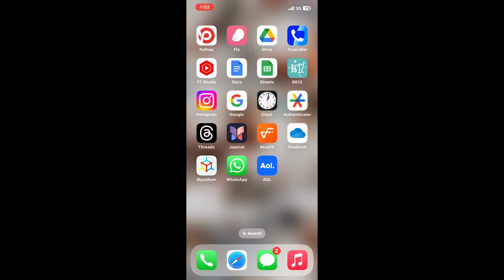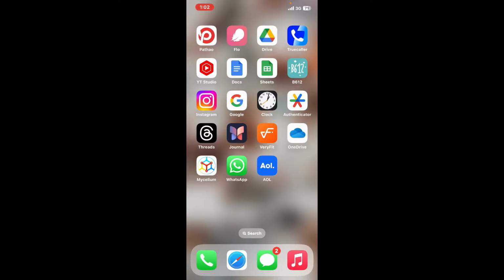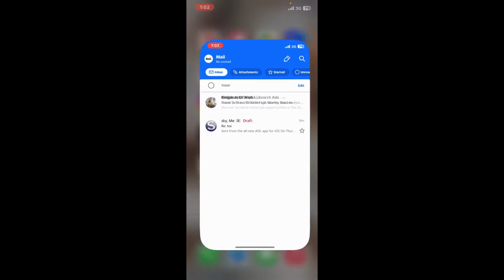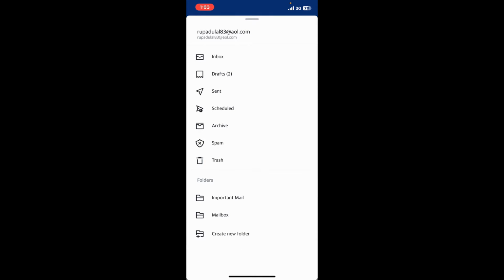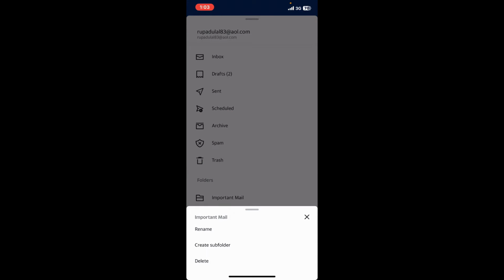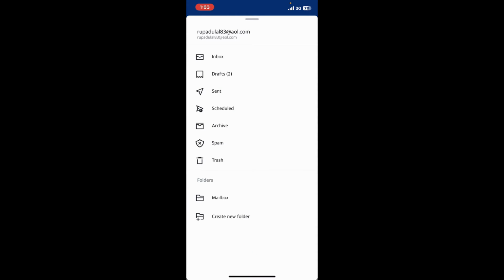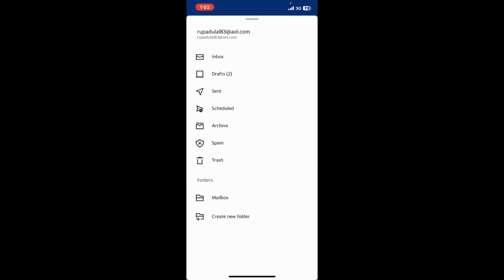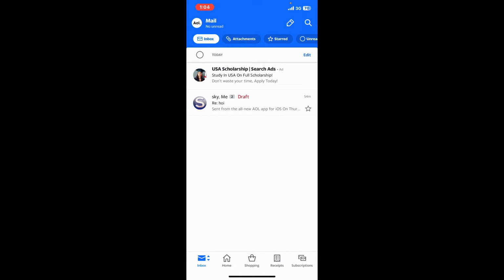How to Delete Folders On AOL Mail Application using iPhone 2024?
In this tutorial, learn the step-by-step process on how to delete folders on AOL Mail Application using iPhone. Whether you're decluttering your inbox or organizing your emails, we'll guide you through the simple and efficient methods to remove unwanted folders. Clear up space and streamline your AOL Mail experience with our easy-to-follow instructions. Watch now and take control of your email organization!